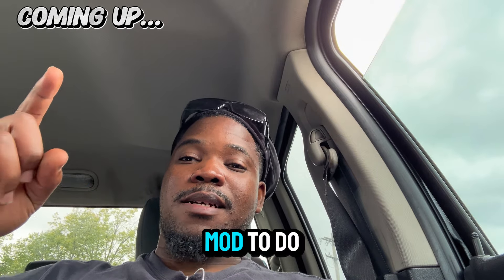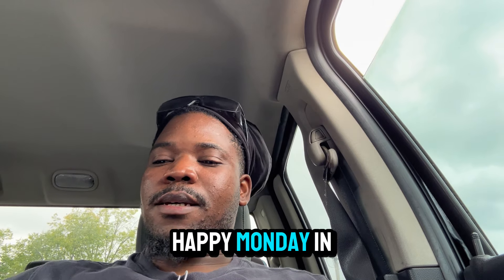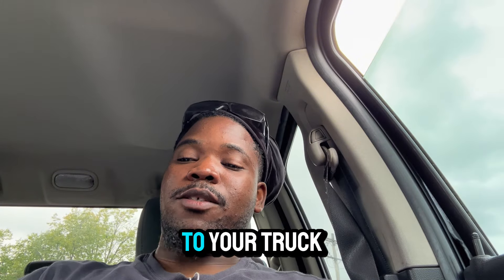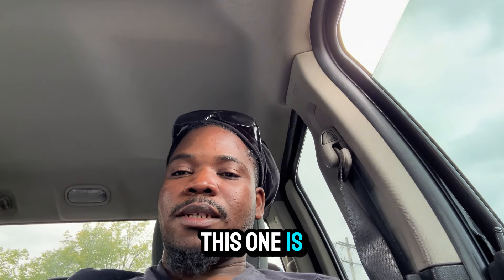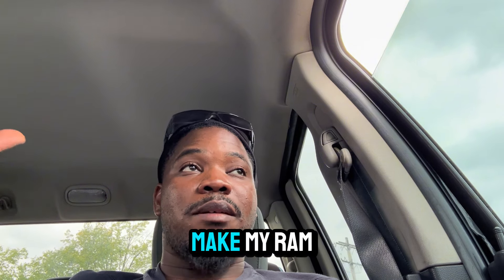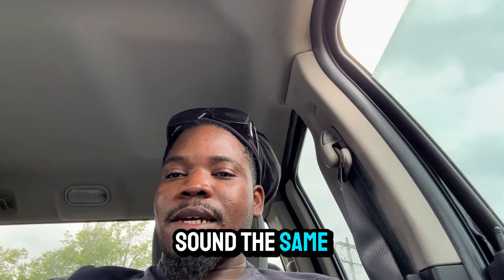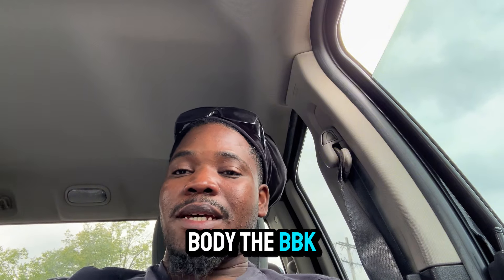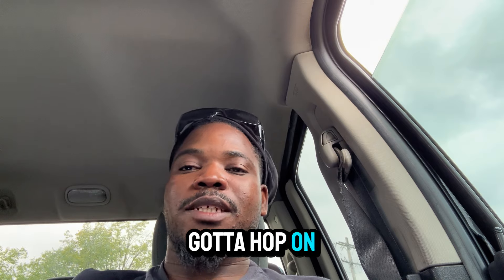Don't Make These Mistakes When Modding Your RAM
Don’t waste your money on these mods , worse upgrades for your Hemi Ram !

It takes me a lot of time and effort, and if you're reading this you're a real one.
Thanks🙏🏾